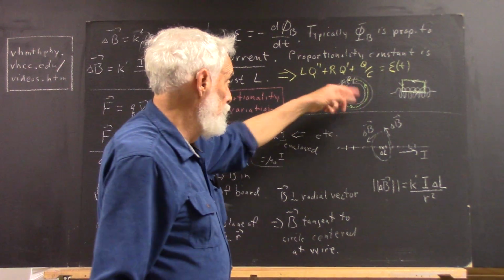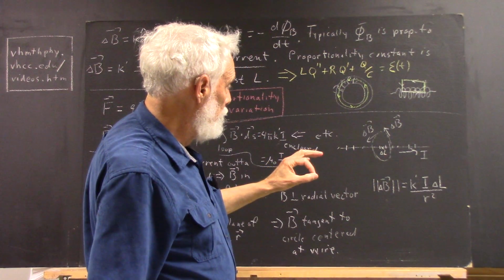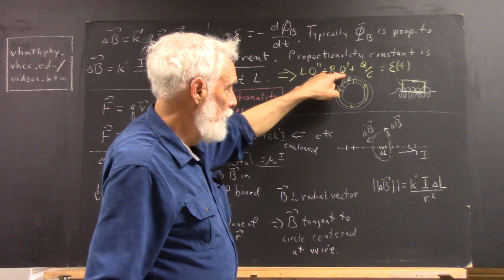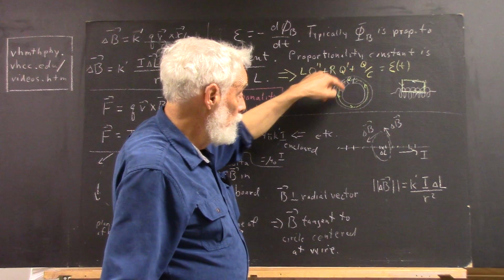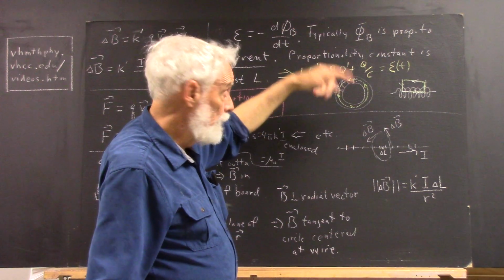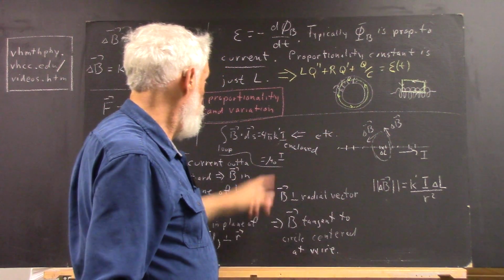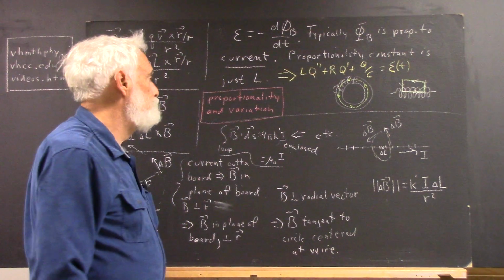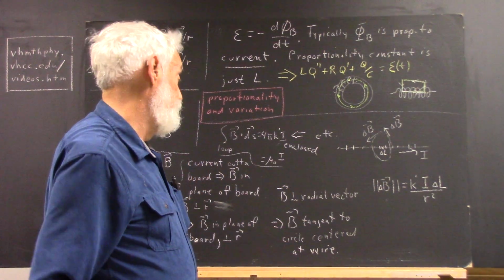daguniv 0342 2 finishing up 4